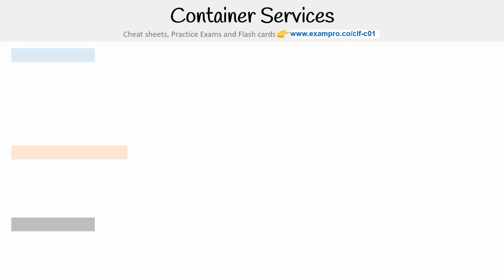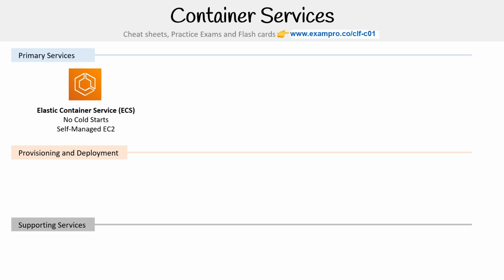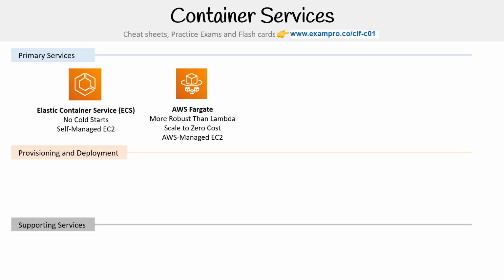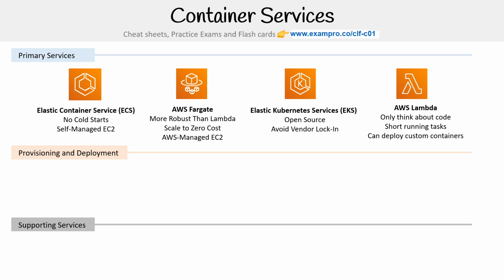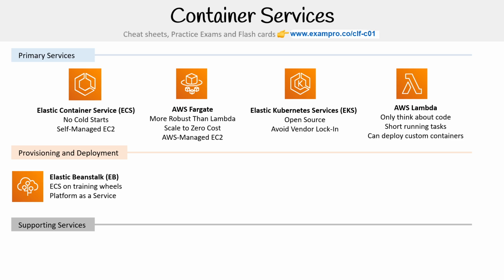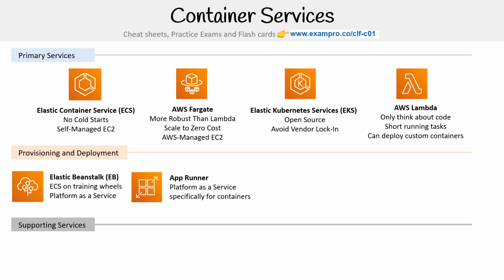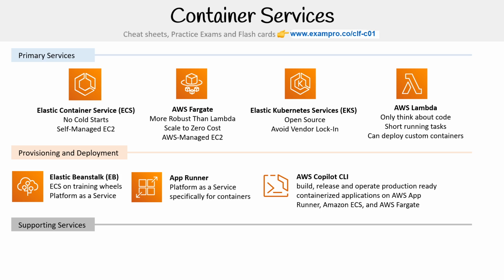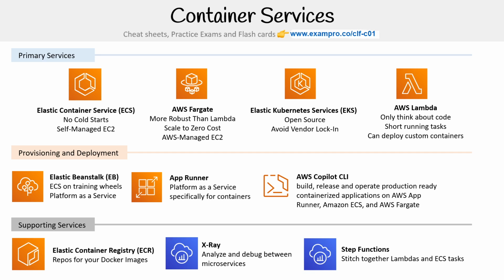CLF-C01 — Container Services